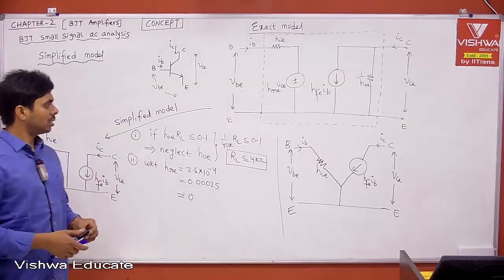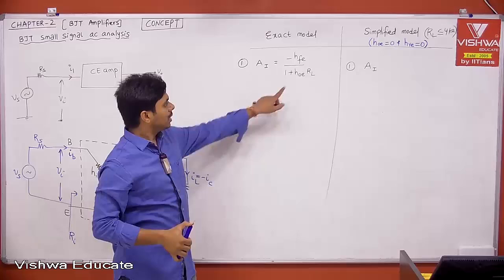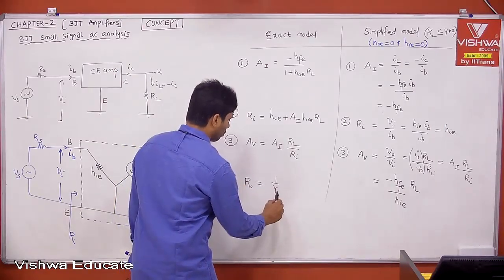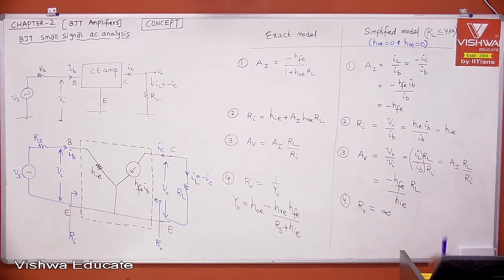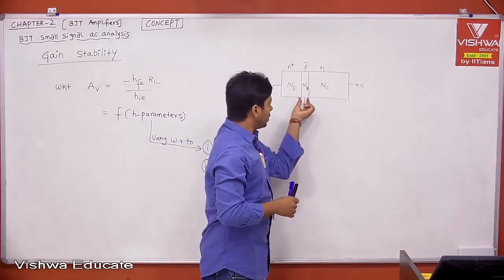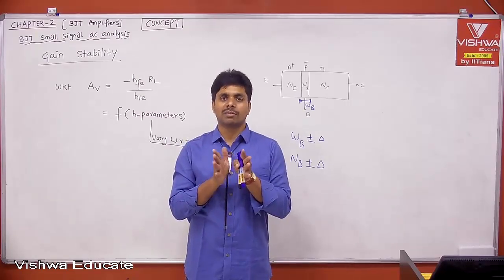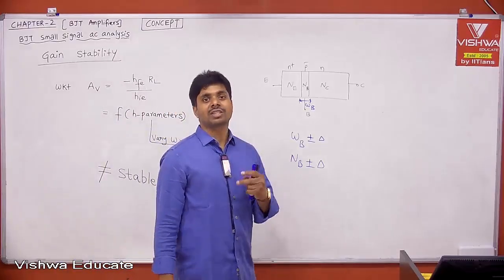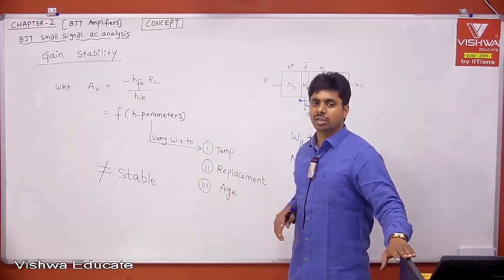GATE 2026 | Analog Electronics | Small signal analysis 6 | Prof. Chakravarthy